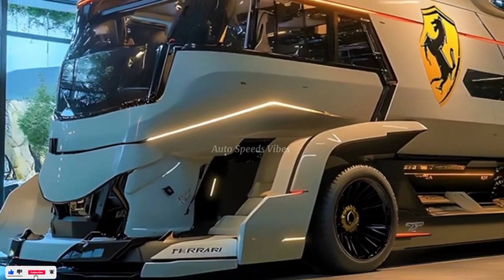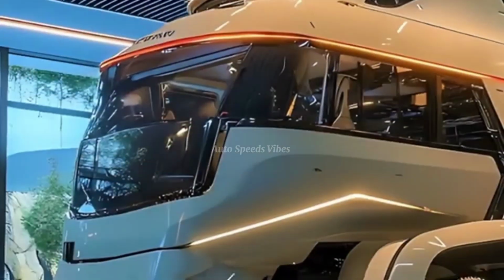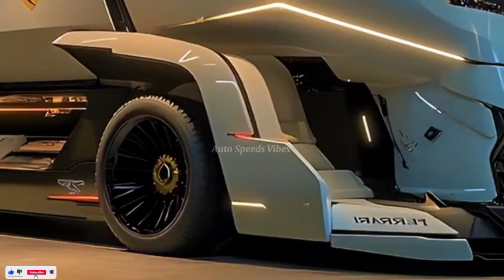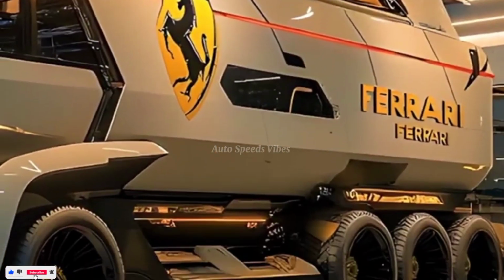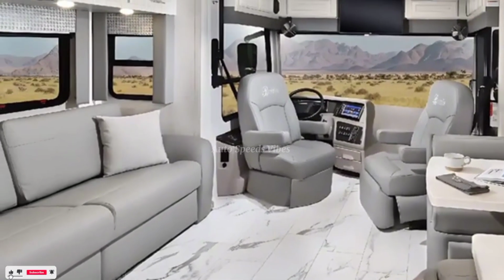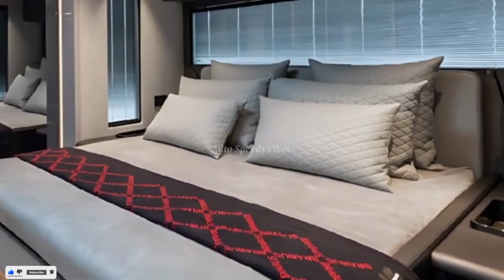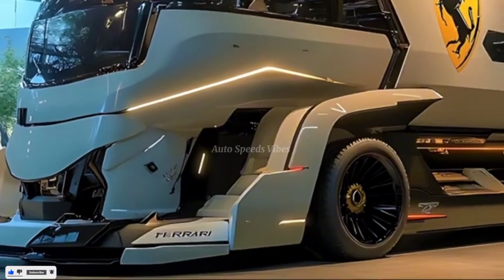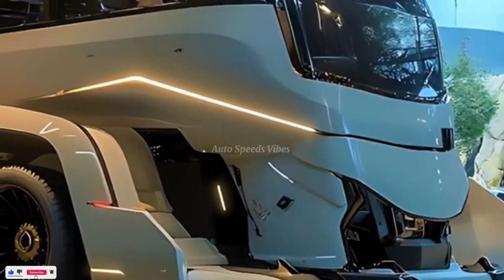Ferrari Just Built a $5M Supercar RV… and It’s INSANE! 🚗💨🔥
Discription:
Ferrari just changed the game... forever. Introducing the 2026 Ferrari Motorhome – the world’s most luxurious supercar RV! This $5 million beast combines Ferrari’s legendary performance with five-star comfort, giving you the ultimate rolling mansion.

In today’s episode of Auto Speeds Vibes, we explore this outrageous creation inside and out. From its nearly 1,000-horsepower hybrid V12 engine to its carbon fiber body, rear garage, and luxury hotel-style interior – this isn’t just an RV, it’s a dream on wheels.

🔴 What’s Inside:

Supercar performance (0–60 in 3.8 seconds!)

Hand-stitched Italian leather interior

Miele kitchen appliances and wine chiller

King-size bed, marble bathroom & smart tech

Built-in garage for your Ferrari 296 GTB

Only 25 will be made worldwide – and trust us, you’ve never seen anything like this.